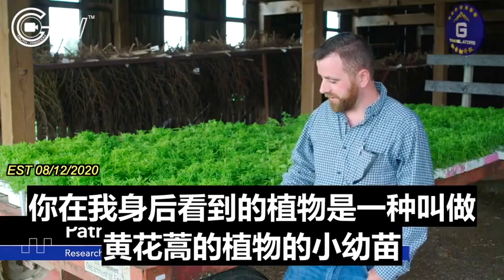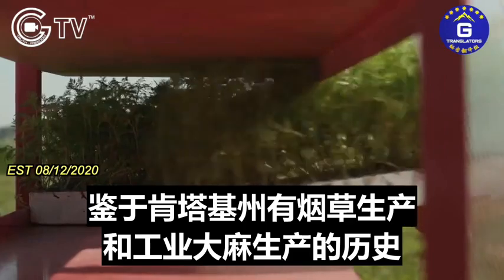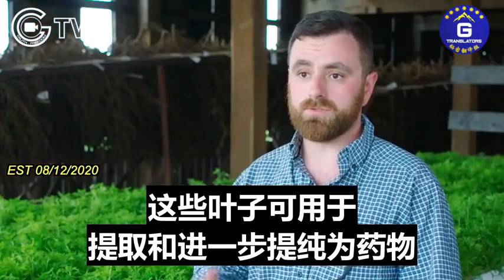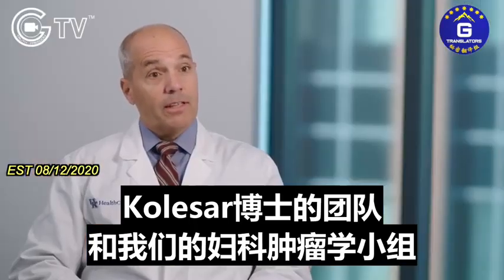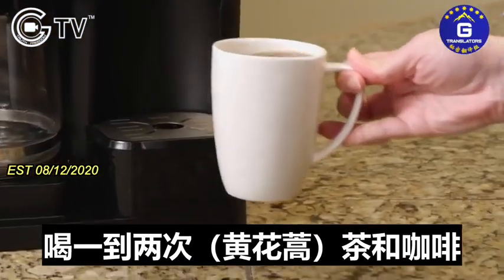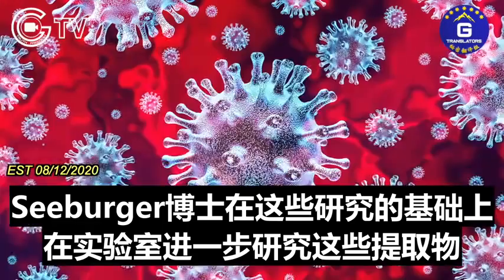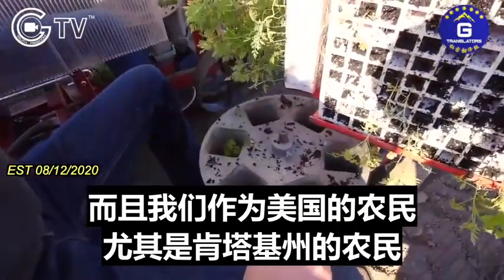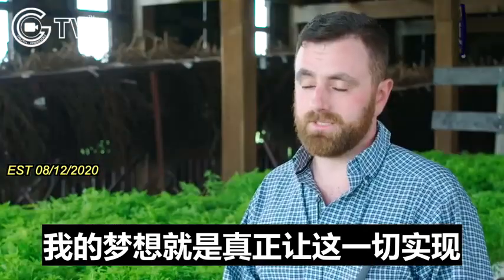🆘 肯塔基大学研究：青蒿素可抗癌并对冠状病毒有效！ 🌿 University of Kentucky study: Artemisinin fights cancer & coronaviruses!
🔔 【重要信息】关于中共病毒、疫苗及解药，请大家收藏并转发！
🔔 [Important Info] CCP Virus, Vaccine & Antidote – Bookmark & Share!

💡 肯塔基大学的最新研究发现：
💡 University of Kentucky’s latest research shows:
✅ 青蒿素（Artemisinin）对多种癌症和冠状病毒具有疗效
✅ Artemisinin is effective against various cancers and coronaviruses
✅ 青蒿素的种植和生产可以快速扩大
✅ Its growth and production can be rapidly scaled up

🔥 这是否意味着我们正在忽视最强的自然疗法？
🔥 Are we overlooking one of nature’s most powerful remedies?

📌 本期视频你将了解 / What you’ll learn in this video:
✔ 青蒿素如何作用于人体？ / How does Artemisinin work in the body?
✔ 为何它可能成为疫苗副作用的解药？ / Why could it be a vaccine antidote?
✔ 为什么主流媒体对此保持沉默？ / Why is mainstream media silent about it?

💬 在评论区分享你的观点，让更多人了解真相！